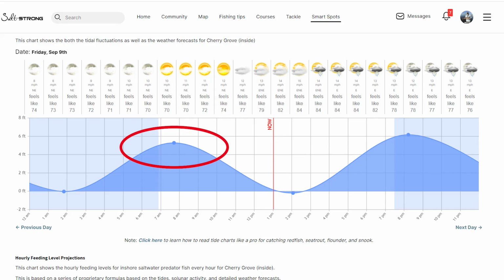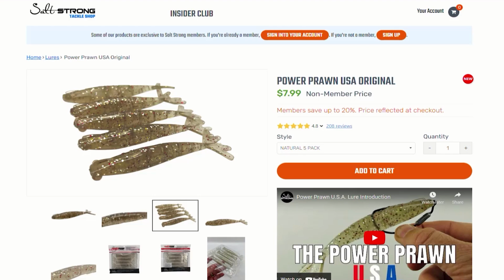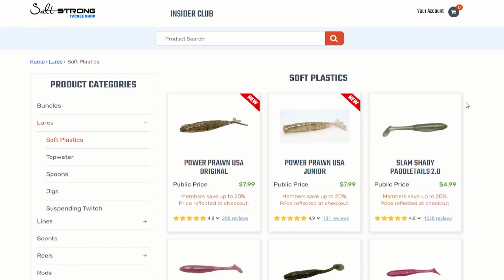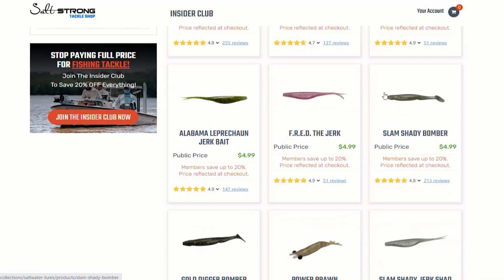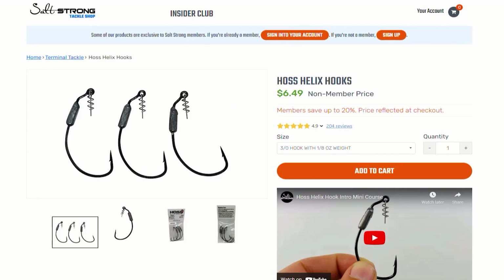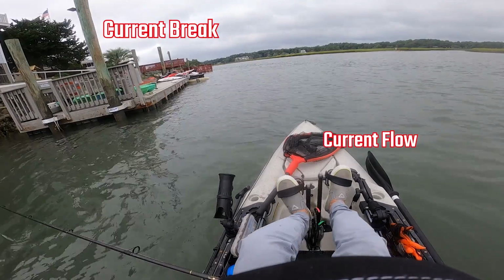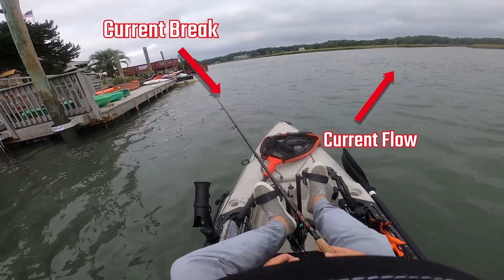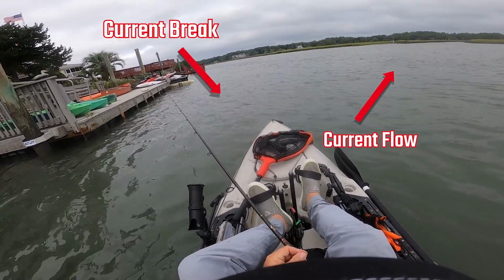How To Fish A BIG Tide Swing [Tactics, Positioning, & Lures]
The fish that hunt and feed in these marshlands and creeks are often in tune with the tide cycles and understand when they can move in and out with big tide swings to find easy meals.

The key is for us to put ourselves in the right spot ahead of time to reel them in!

See the FULL blog on our fishing tips page and learn more about the tackle and gear used in this video

Next time you’ve got a huge tide swing in your area, look for spots similar to the ones described above.

Do you have any questions about how to fish a big tide swing?

Join the Insider Club and get the Smart Fishing Spots App for FREE